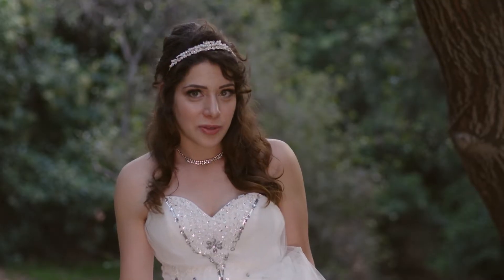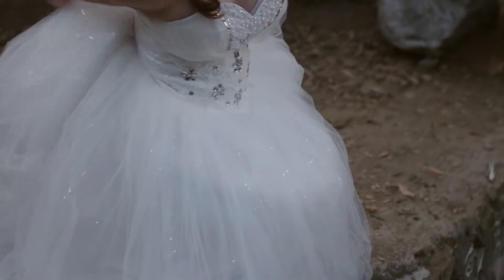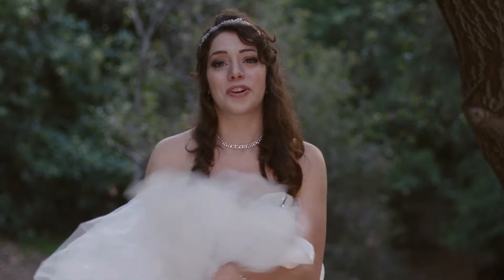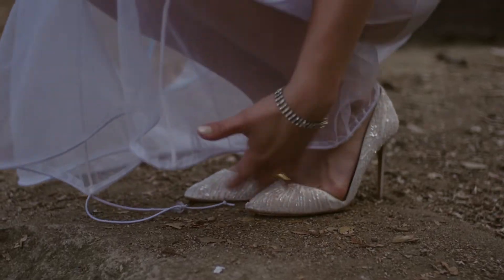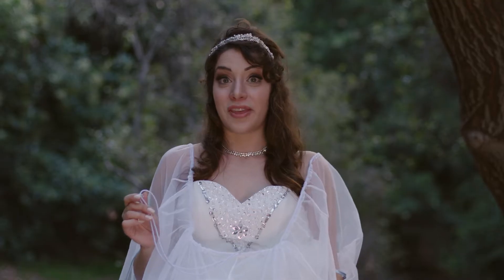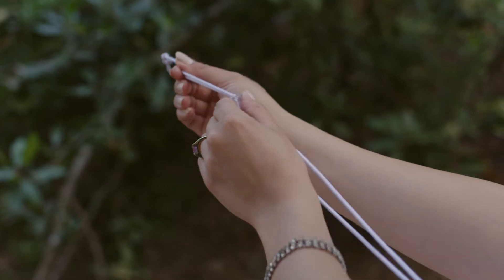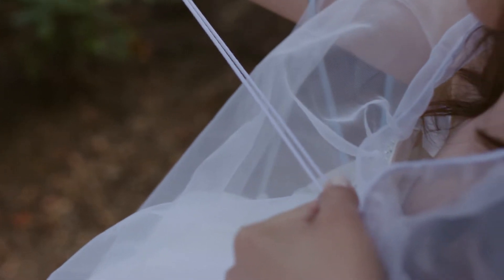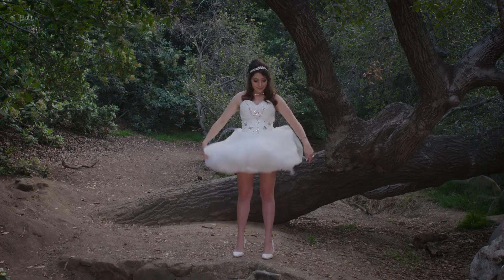How to use the Bridal Buddy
Simple step by step instructions to use the Bridal Buddy in your gown!

Credits: Hess/Tucker Productions
TuckerHessProductions.com
Actress: Marcelina Kalet